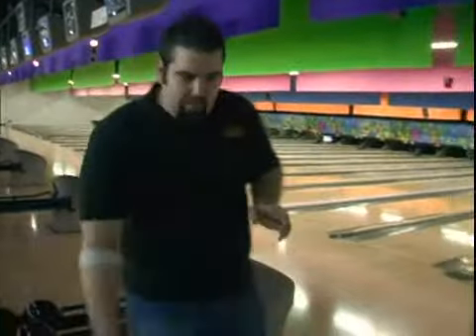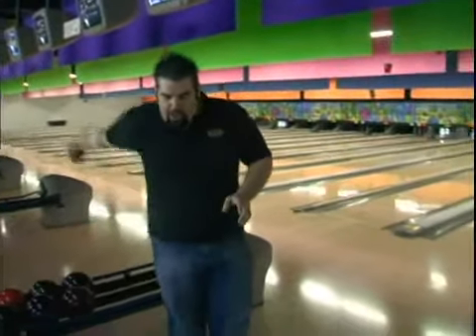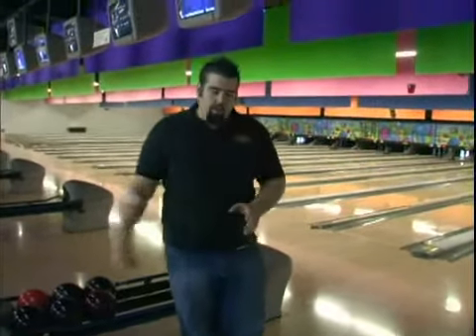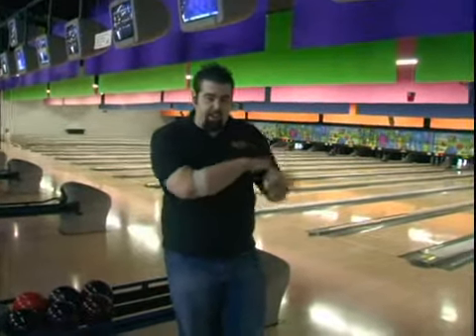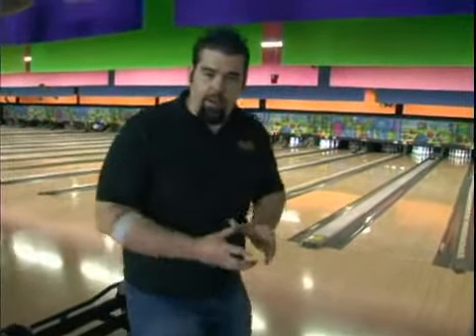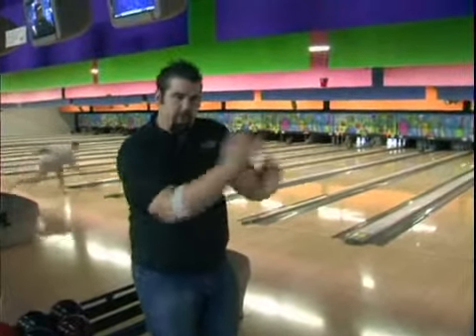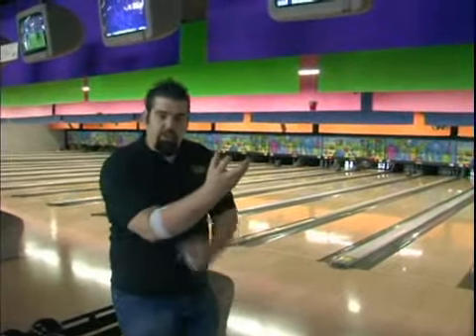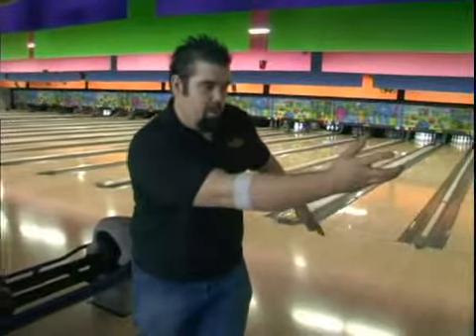Common Bowling Mistakes to Avoid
Common Bowling Mistakes to Avoid. Part of the series: Bowling Basics. Learn tips for correcting your bowling game mistakes in this free video clip from an expert bowler on how to bowl.